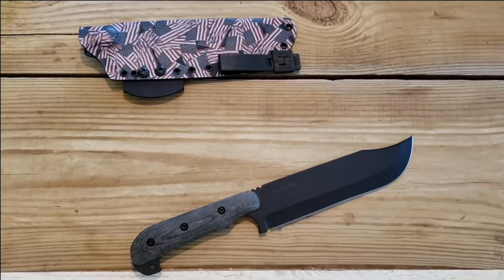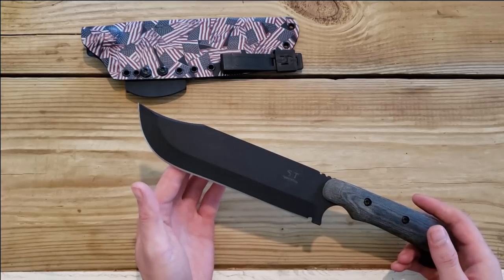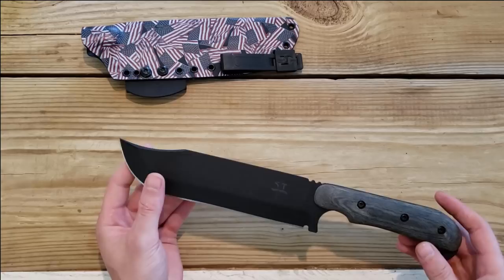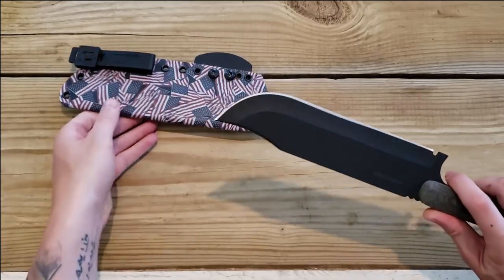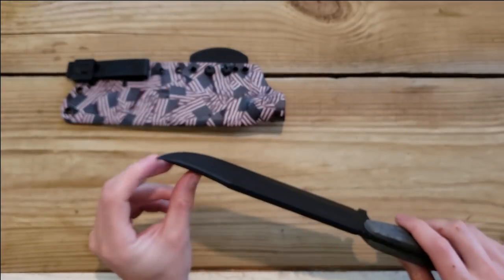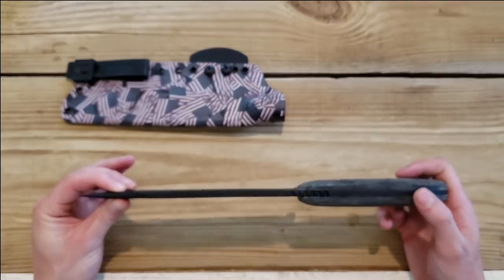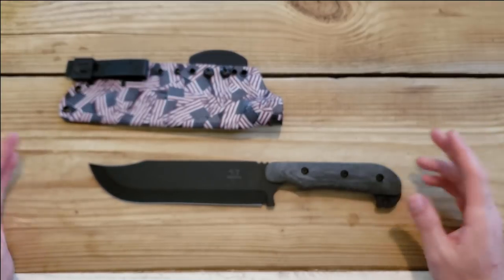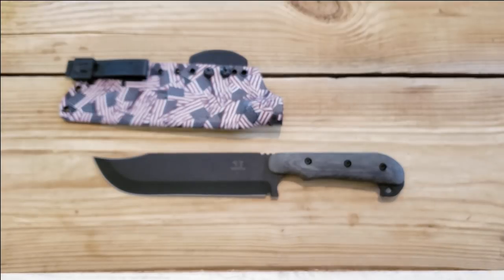ShadowTech Python Thicckk boi- First Impressions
Check out ShadowTech Knives at